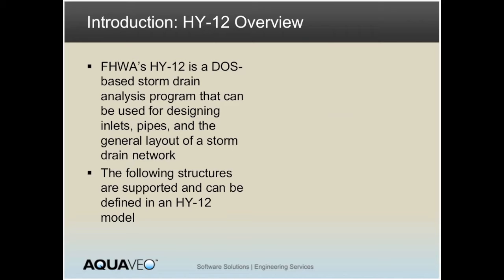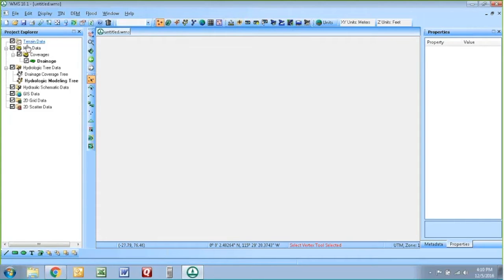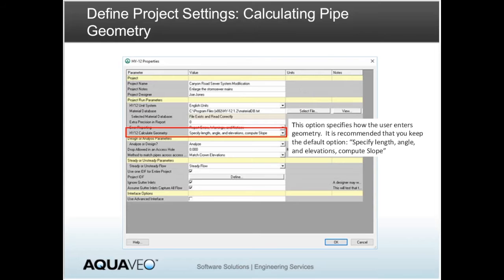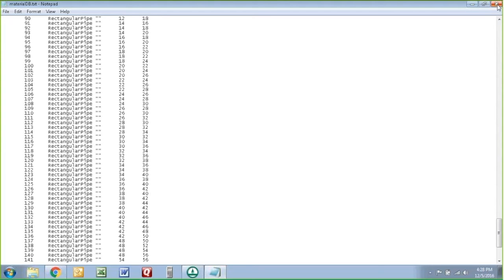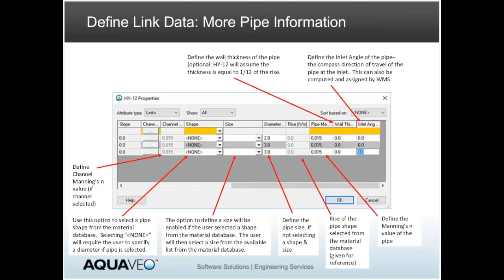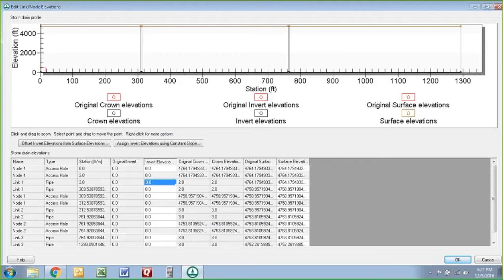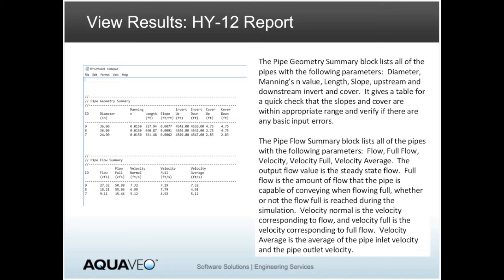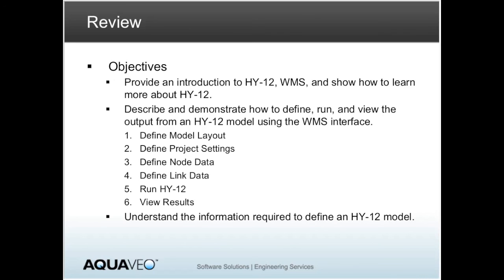HY-12 Storm Drain Analysis Webinar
This webinar shows how to utilize the HY-12 Storm Drainage System int he Watershed Modeling System (WMS)